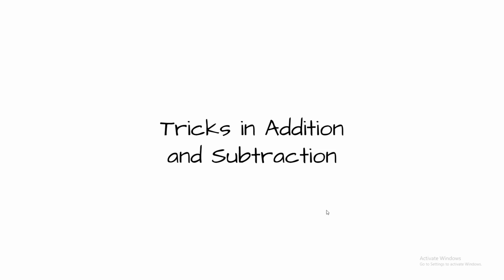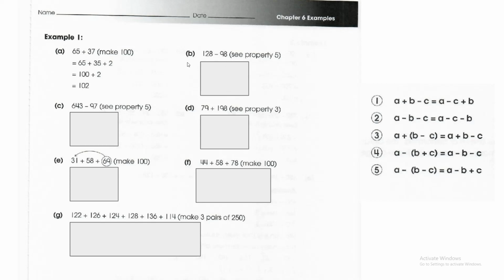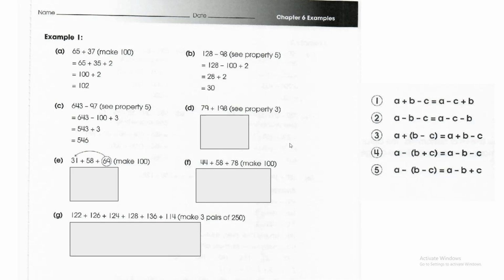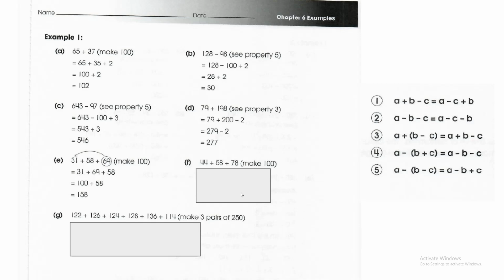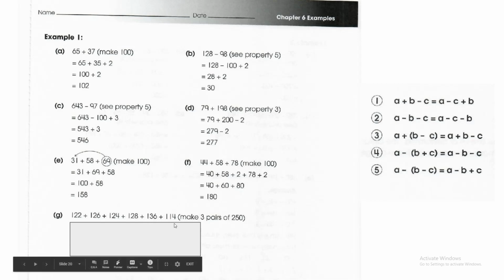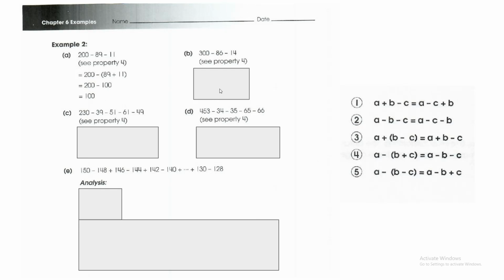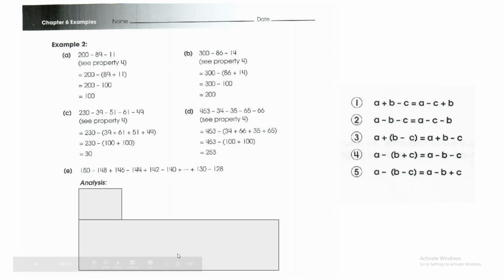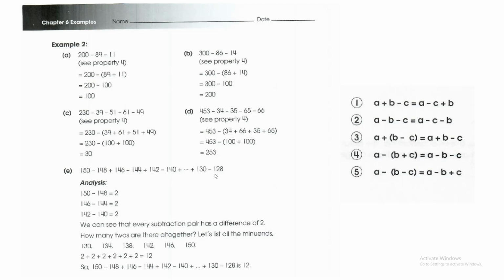Triangulum(6-8): Tricks In Addition And Subtraction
Middle School (6-8) Competitive Math in Tricks In Addition And Subtraction. Made by Tyler R. Produced by San Antonio Math Include.